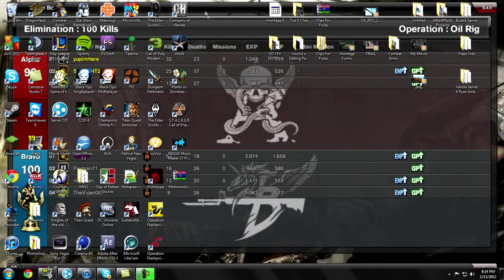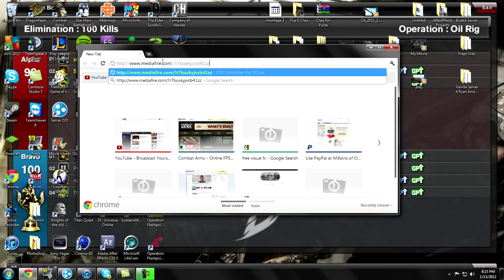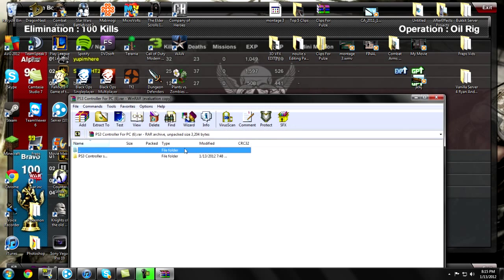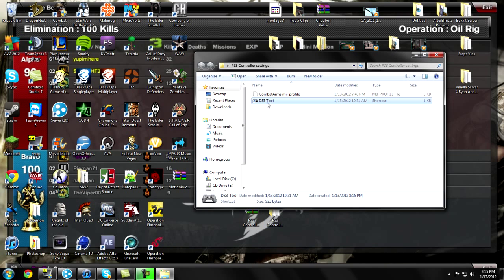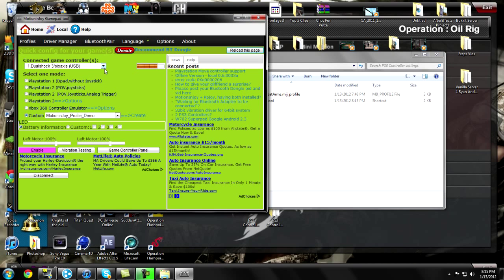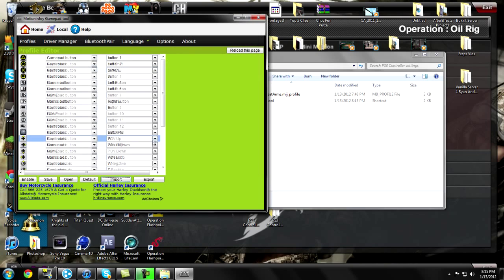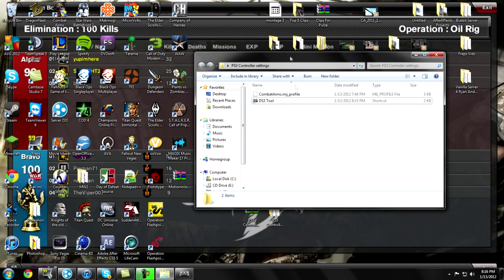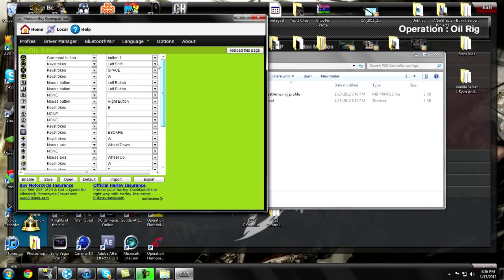PS3 Controller For PC Tutorial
I MESSED UP: pull down the desc bar for full tutorial!!!
as you can see i accidentally put the shortcut for the driver instead of putting the installer its a simple fix just read the instructions below!

just a basic tutorial on how to use your ps3 controller on the pc

Step 1: download the file from the mediafire website

Step 2: open up the winrar file and open the one that says motionjoy...

Step 3: download the motion joy driver

Step 4: Open Up the winrar ps3controllerforpc

Step 5: right click on the shortcut and click run as administrator

Step 6: make sure your controller is connected put settings as custom and motion joy demo then press create to the right

Step 7: Press import on the bottom right of the tab and insert the combat arms.ijm file